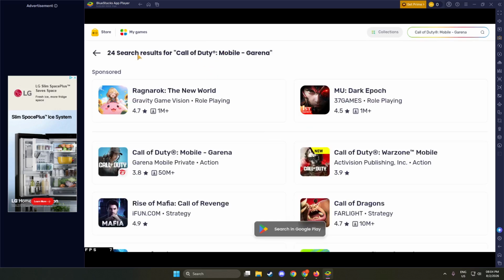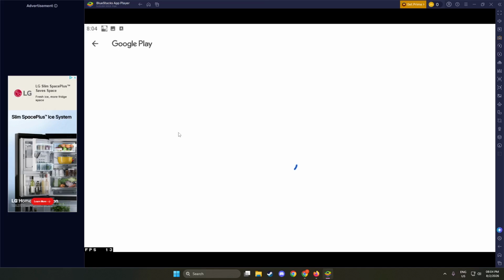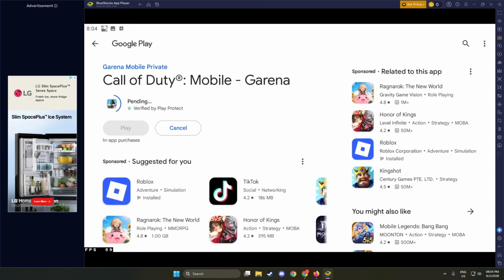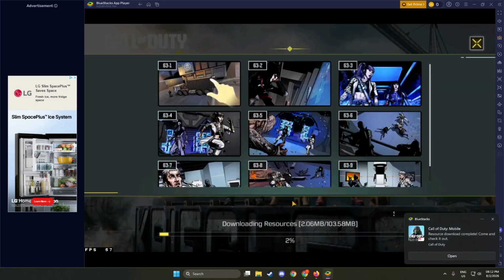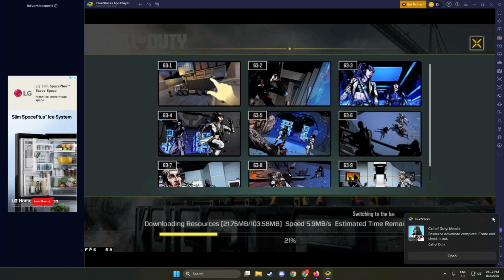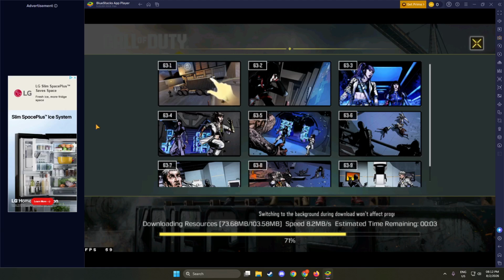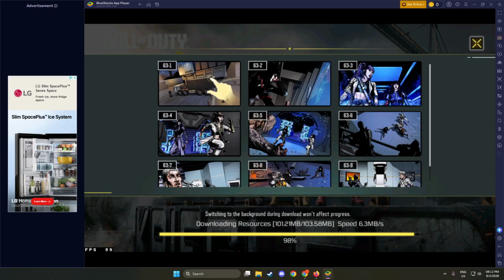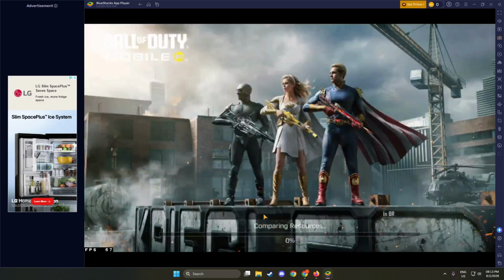How to Play CoD in BlueStacks 5 [2026 Full Guide]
How to Play CoD in BlueStacks 5

Ready to experience Call of Duty Mobile on your PC? In this video, we'll guide you step-by-step on how to play COD in BlueStacks 5, the powerful Android emulator that transforms your desktop into a gaming powerhouse. We start by launching BlueStacks and navigating the interface, ensuring you get familiar with the layout. Then, learn how to access the Play Store, sign in with your Google account, and search for Call of Duty Mobile. We’ll walk you through the installation process, from downloading the game to ensuring your progress syncs with your existing account. Finally, discover how to dive straight into the action, utilizing keyboard and mouse controls for an enhanced gaming experience. Whether you're a novice or a seasoned player, our tips will help you enjoy COD like never before on your computer.

BlueStacks, Call of Duty Mobile, COD Mobile, play COD on PC, Android emulator, gaming tutorial, install COD, BlueStacks tutorial, mobile gaming, COD gameplay, play games on PC, FPS games, game installation, PC gaming, BlueStacks 5